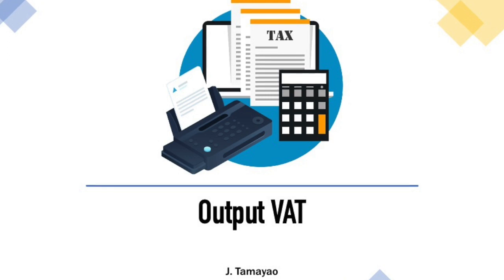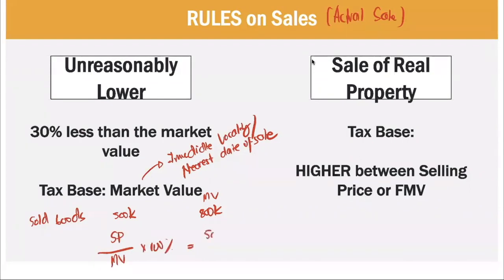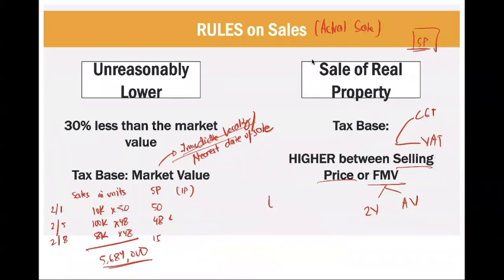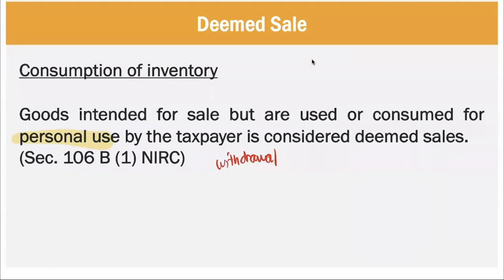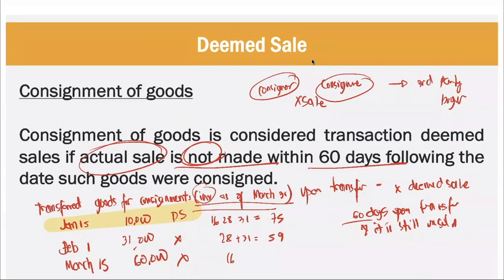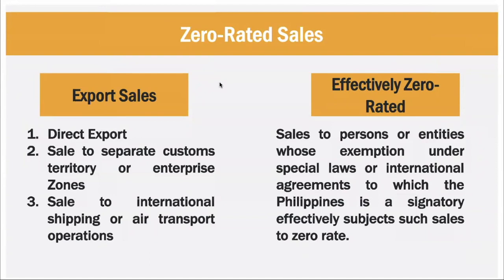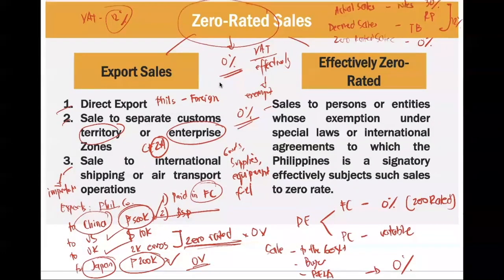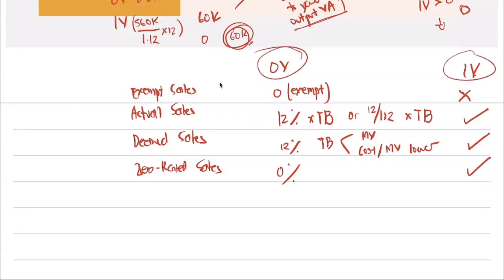TAX - Output VAT